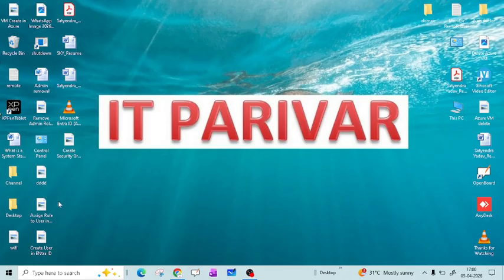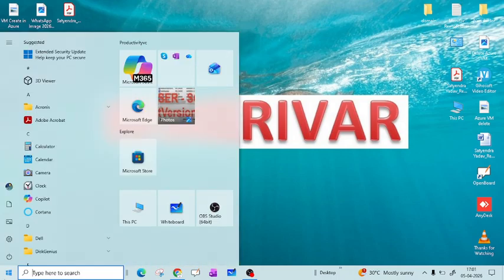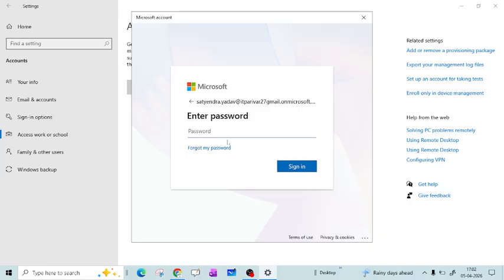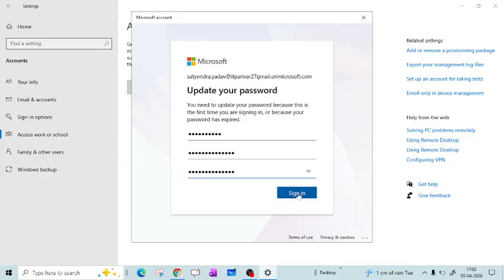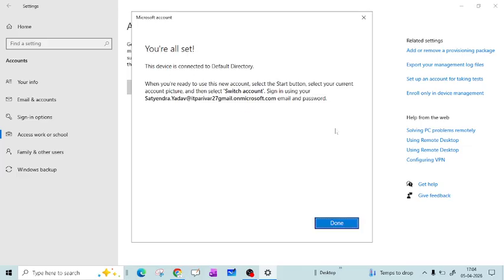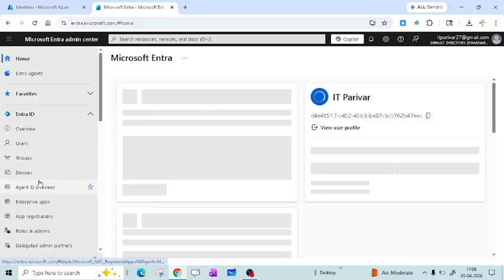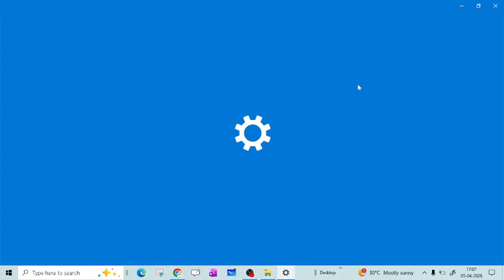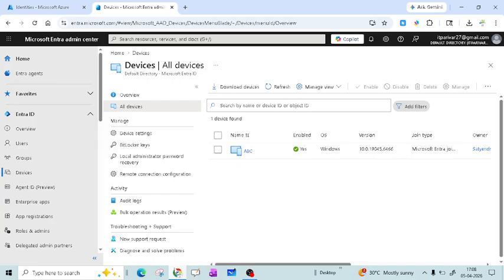How to Join a Device to Azure AD (Entra ID) | Register PC to Azure AD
Hello Friends,
In this Video I have tried to explain step by step about How to Join Device to Microsoft Entra ID.

Join Your PC to Microsoft Entra ID in 5 Minutes! (Easy Guide)
Azure AD is Now Entra ID! Learn Device Join Quickly

      IT Parivar